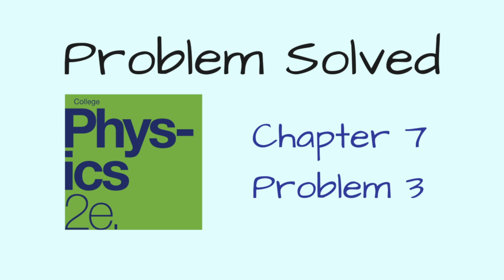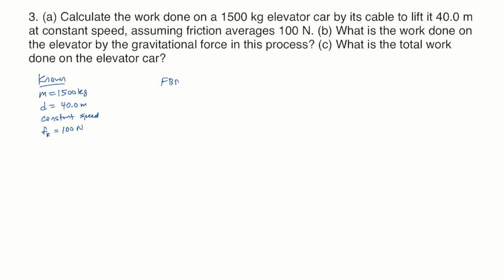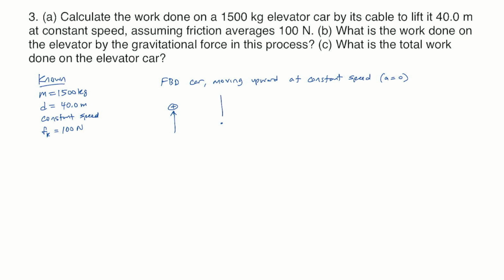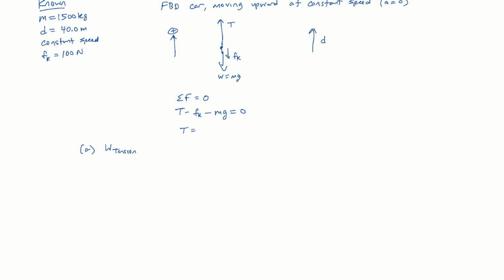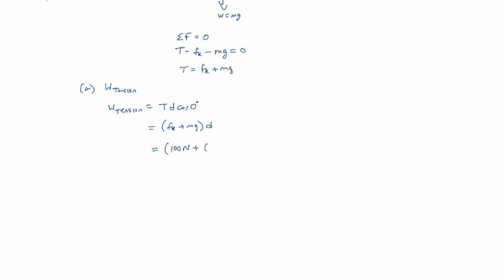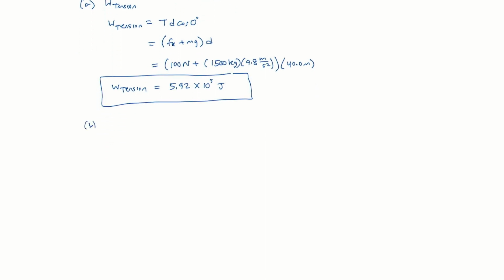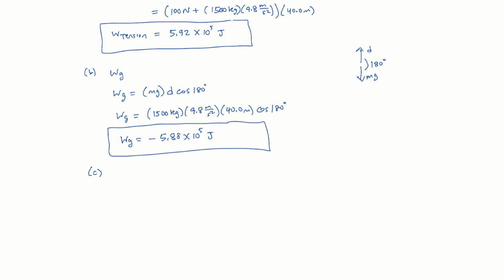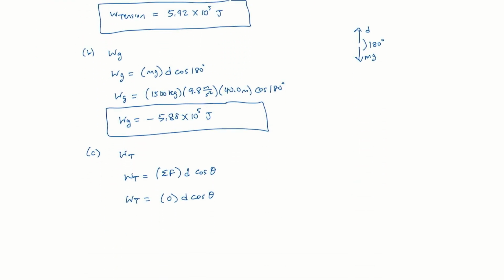Problem 3 from Chapter 7 of College Physics 2e by Openstax - (a) Calculate the work done on a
3. (a) Calculate the work done on a 1500 kg elevator car by its cable to lift it 40.0 m at constant speed, assuming friction averages 100 N. (b) What is the work done on the elevator by the gravitational force in this process? (c) What is the total work done on the elevator car?